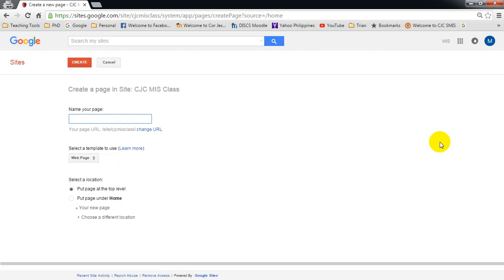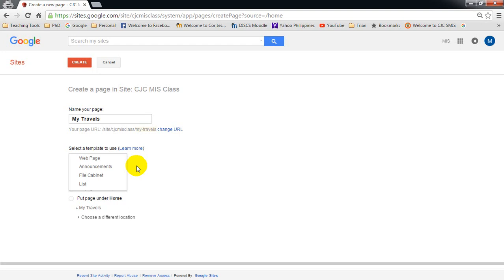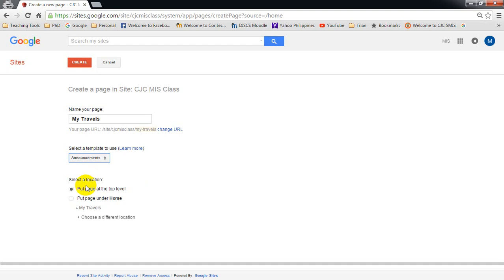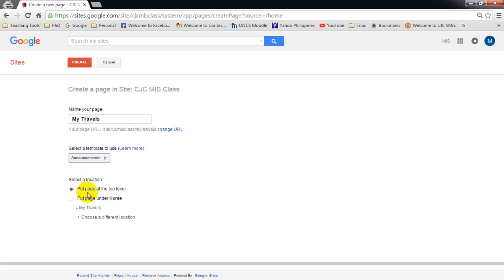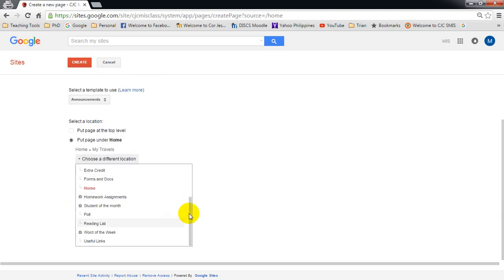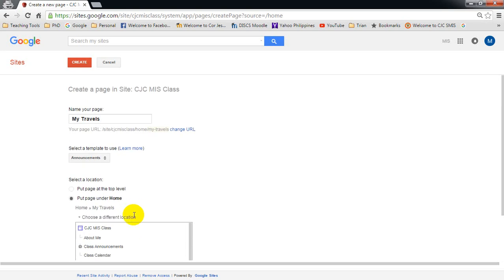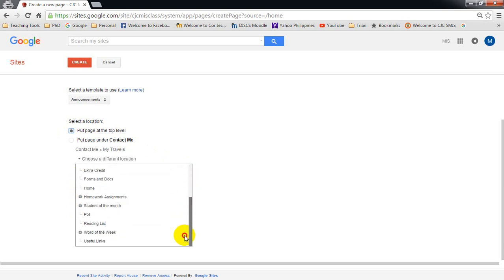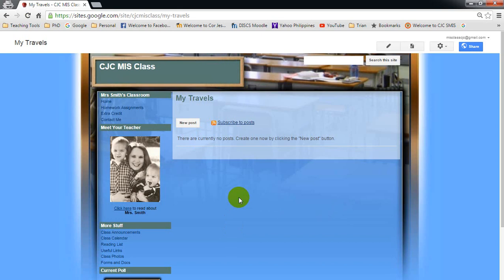04 Creating a new page